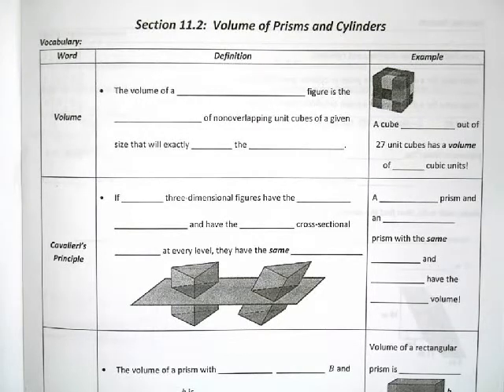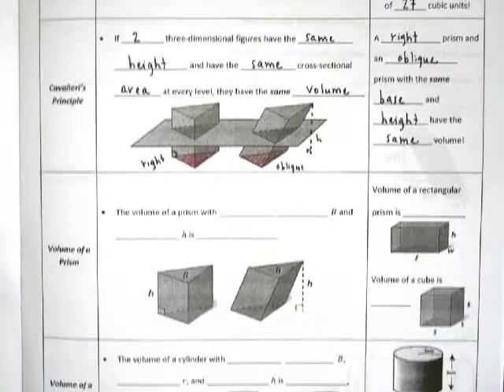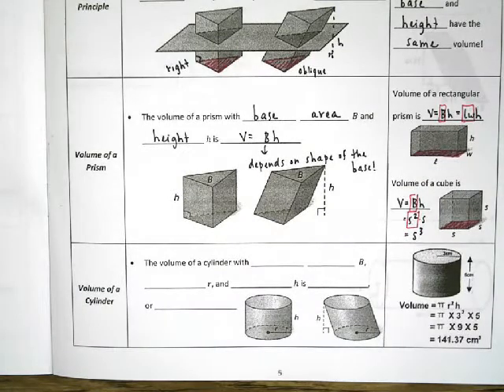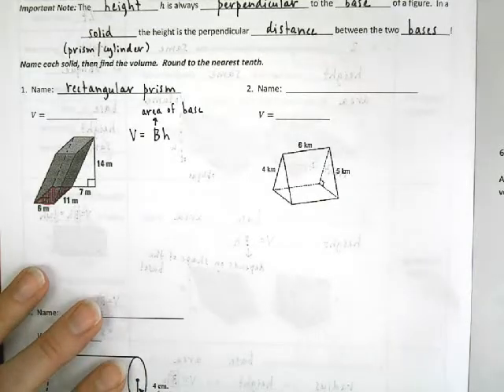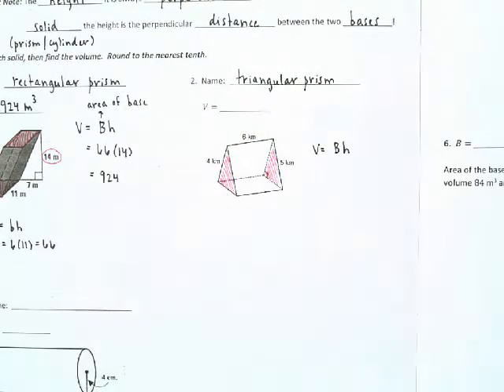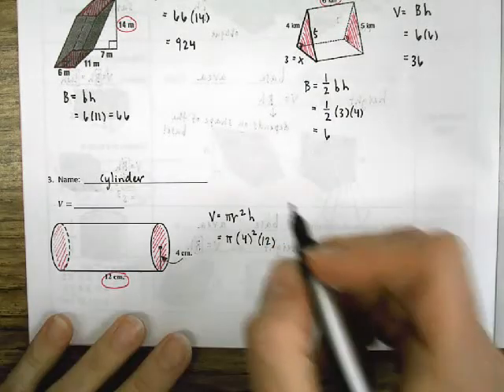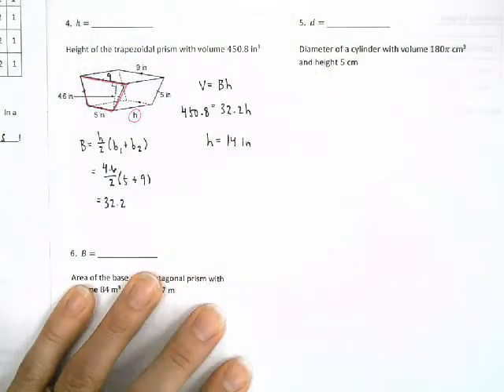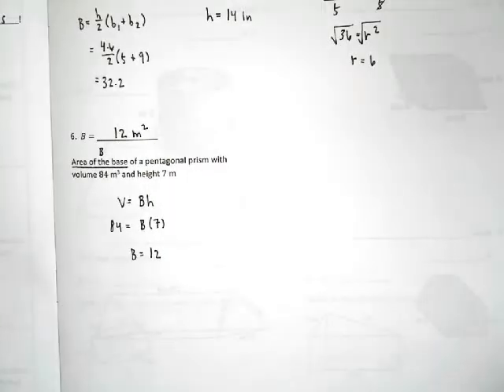Section 11.2 Video